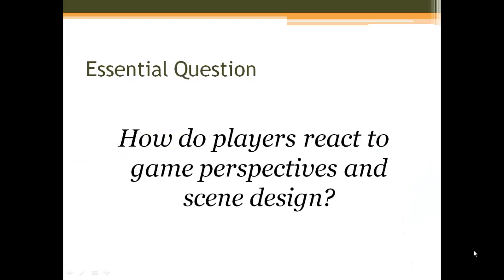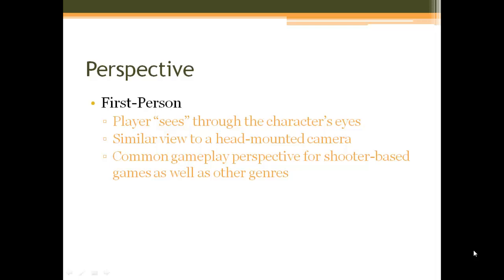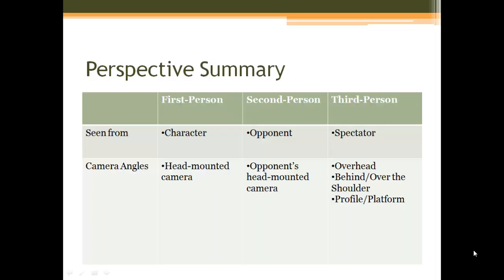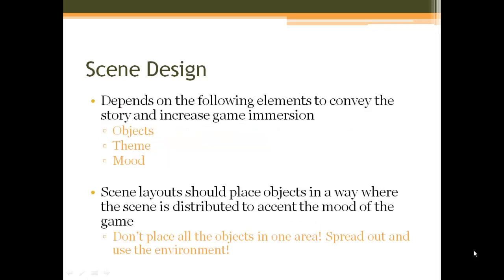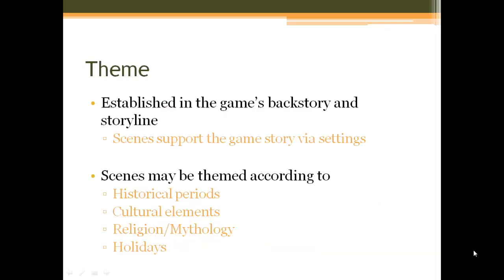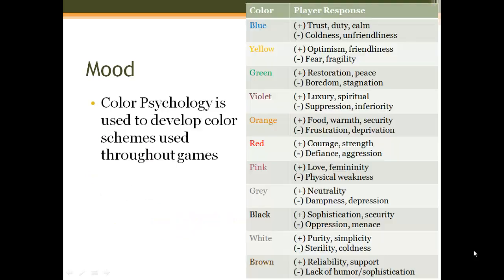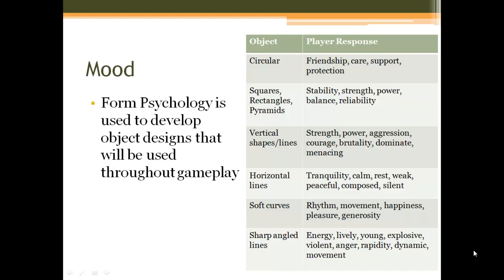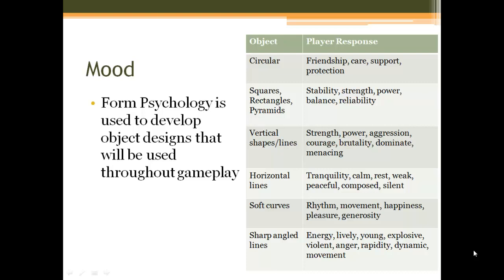M2W1 - Perspective & Scene Design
This lecture provides foundational knowledge on perspective and scene design principles used in creating interactive content. This video is intended for use in the Game, Simulation & Animation courses at Lake Minneola High School.